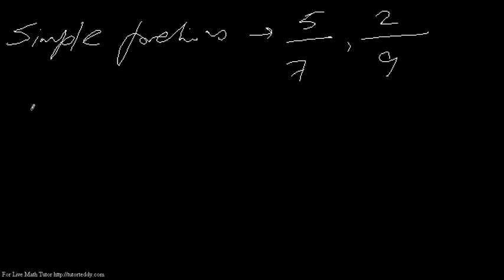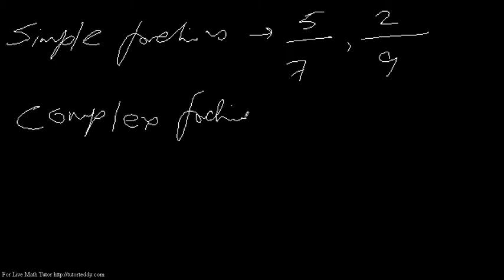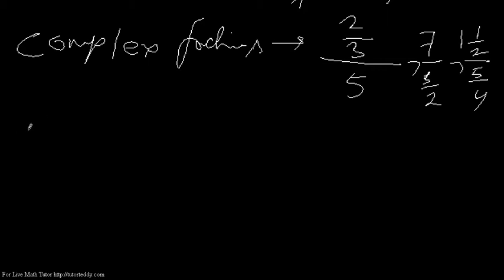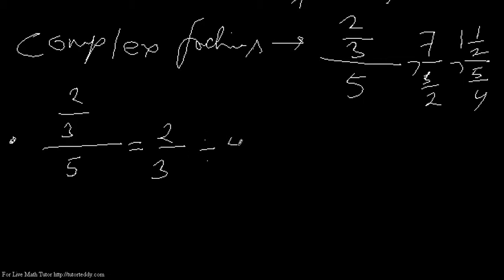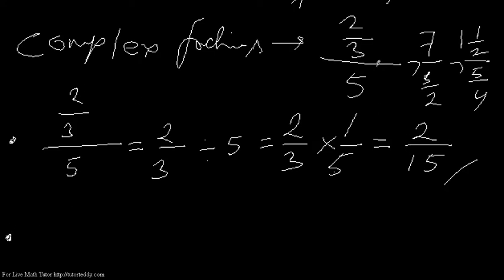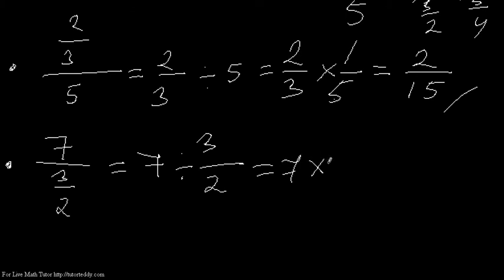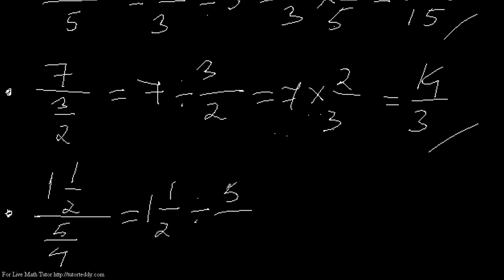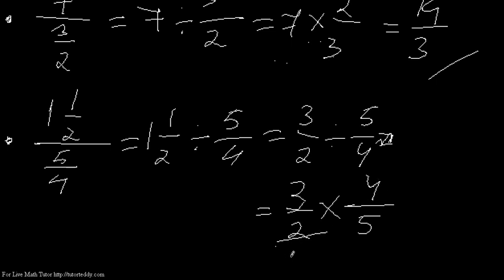Simplification of Complex Fraction | TutorTeddy.com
Simplification of Complex Fraction